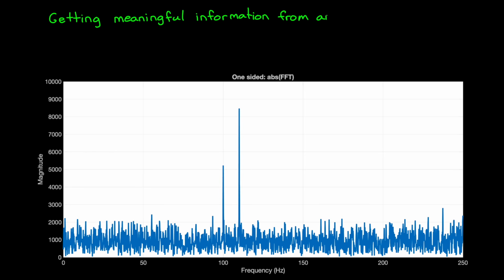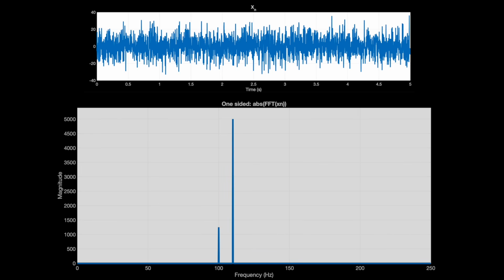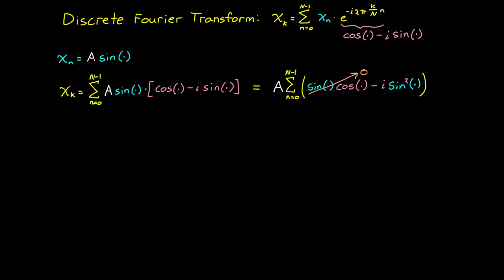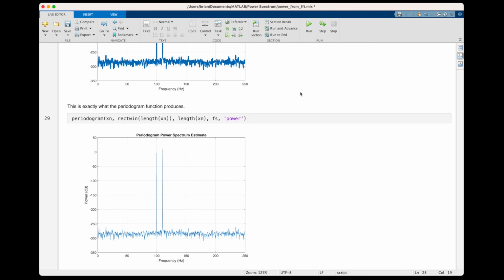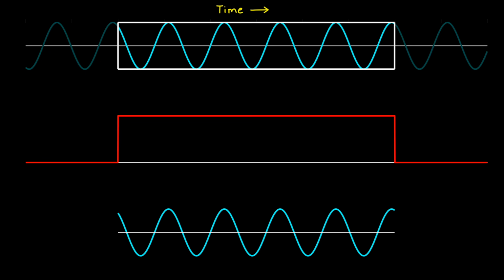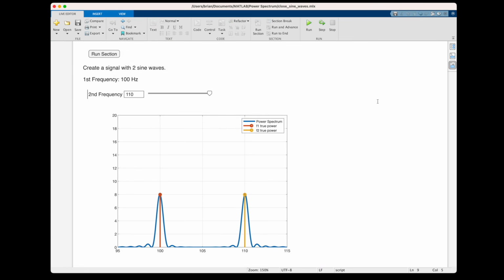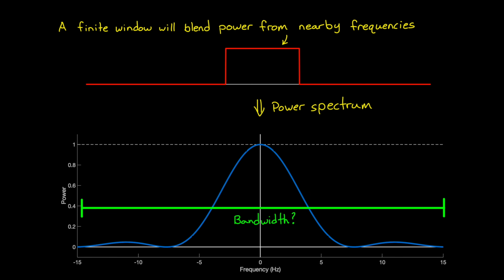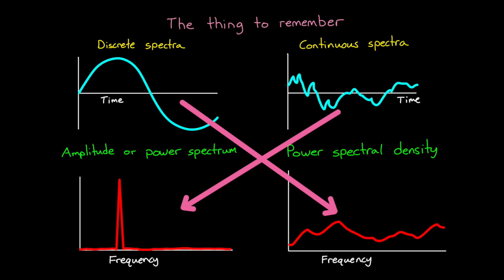Understanding Power Spectral Density and the Power Spectrum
Learn how to get meaningful information from a fast Fourier transform (FFT). There is a lot of confusion on how to scale an FFT in a way that provides an understanding of the properties of the time-domain signal, which is addressed in this tech talk. Specifically, it covers how to go from an FFT to amplitude, power, and power density and why you may choose one representation over another—and the scenarios in which they are valid.

- Download the MATLAB Live Scripts Used in the Video on GitHub